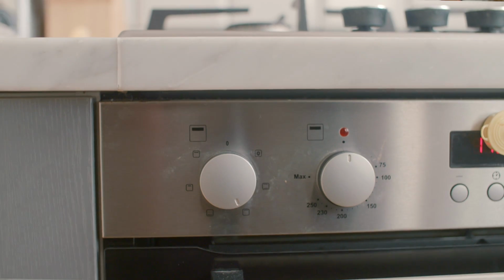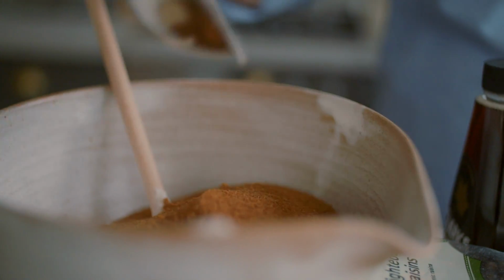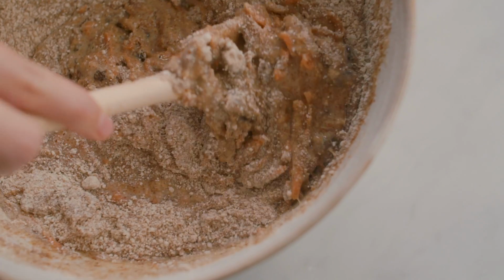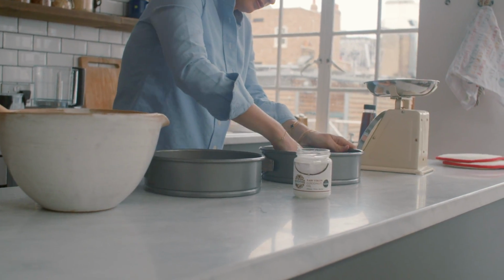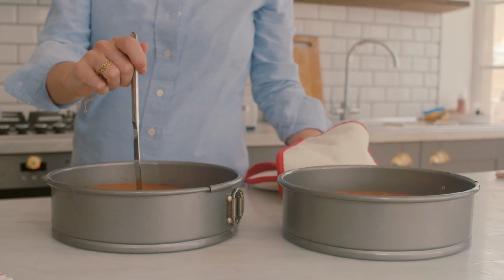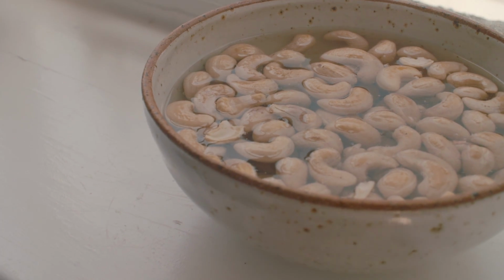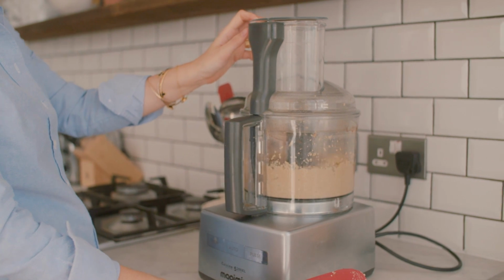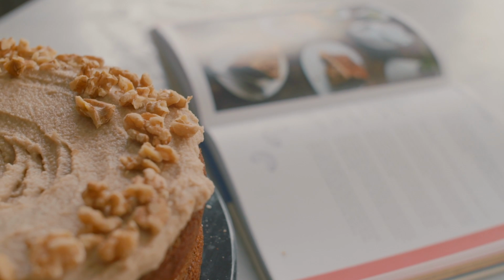Carrot Cake | Deliciously Ella | Vegan | Gluten Free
This vegan carrot cake is one of my favourite recipes from The Cookbook, you'll find it on page 193 and I hope everyone you make it for will love it. It's gluten free, vegan, surprisingly simple and so delicious. The recipe is in the book and you'll need the below to make it...

- 400g buckwheat flour (or plain white flour)
- 1 teaspoon bicarbonate of soda
- 2 teaspoons baking powder
- 200g ground almonds
- 400g coconut or brown sugar
- 3 medium carrots (about 250g)
- 100g raisins
- 600ml almond milk
- 100g coconut oil

- 250g cashews, soaked overnight (or for at least 4 hours)
- 7 tablespoons maple syrup
- 2 tablespoons almond milk
- 1 teaspoon ground cinnamon

Happy baking and happy Easter!! xx